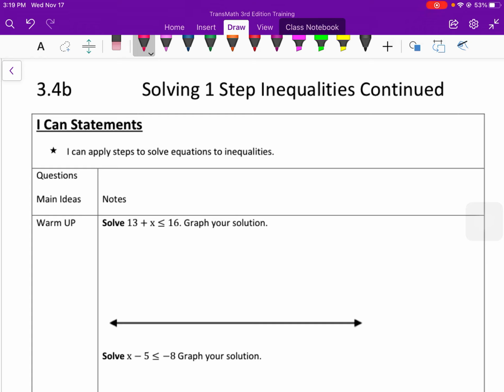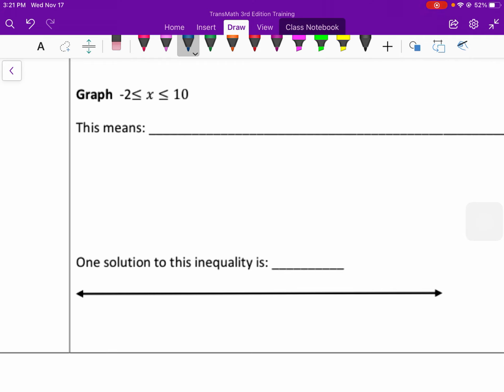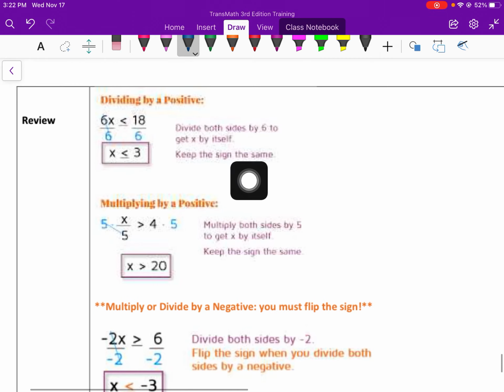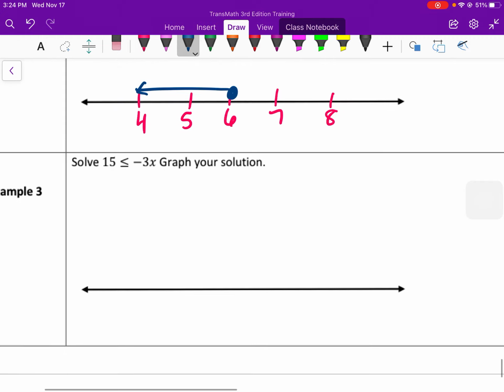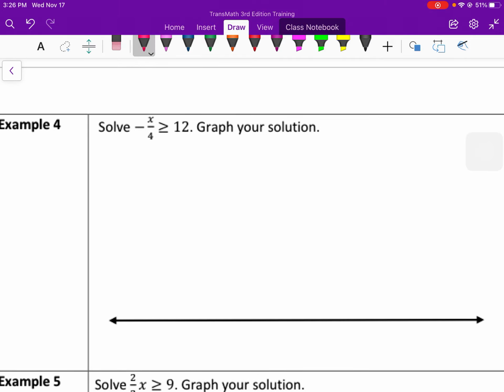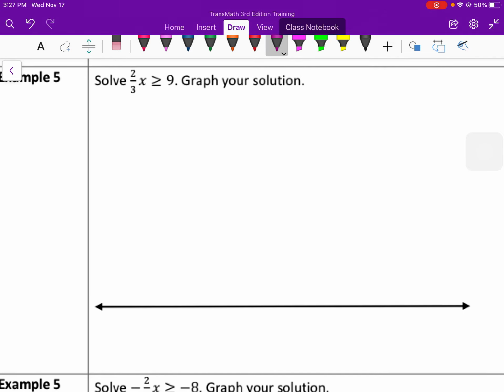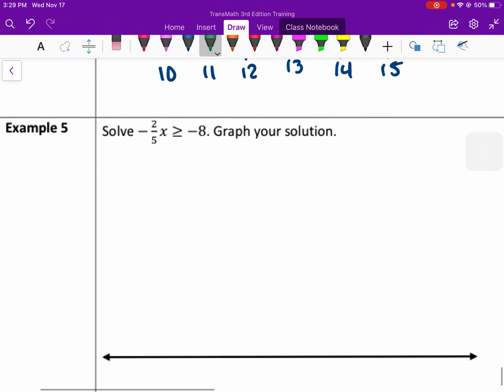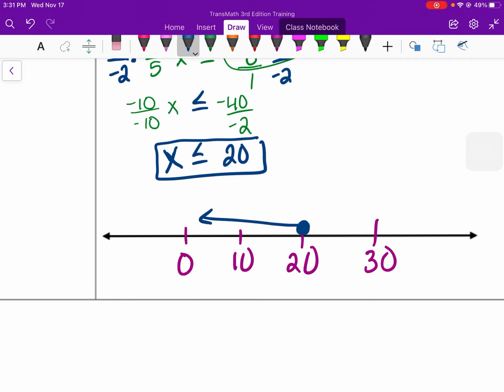3.4b Solving day 2